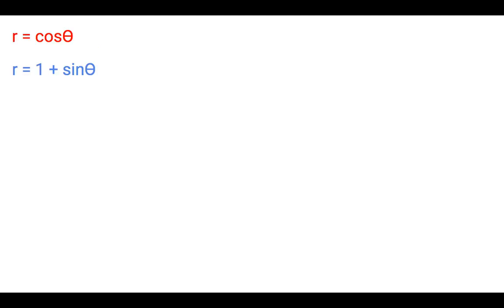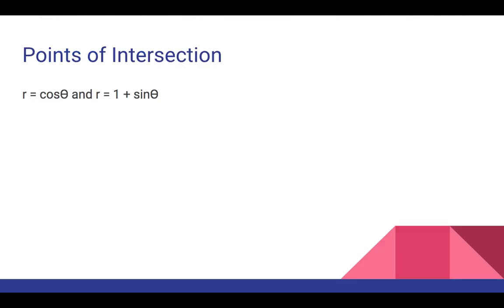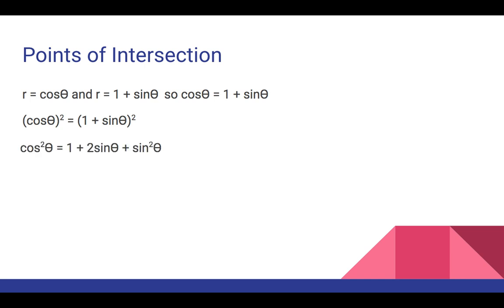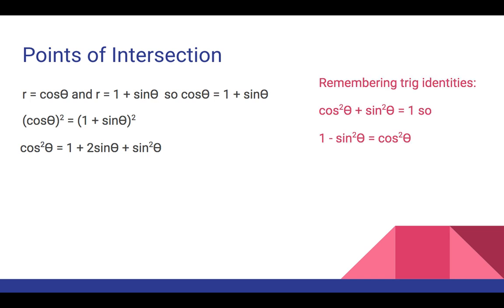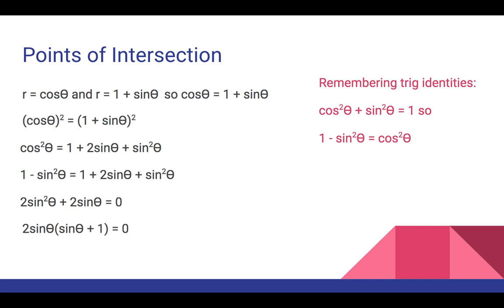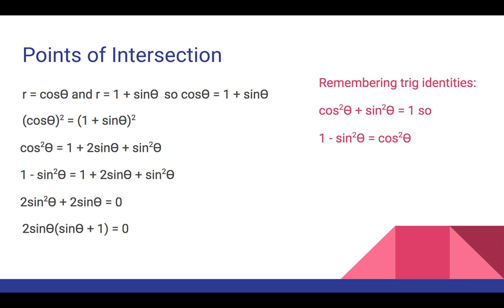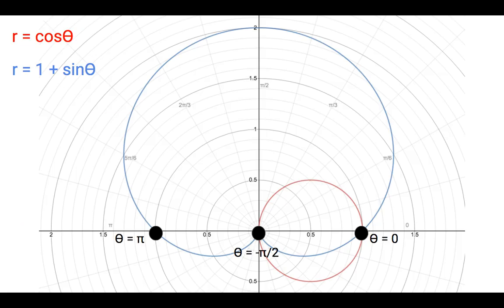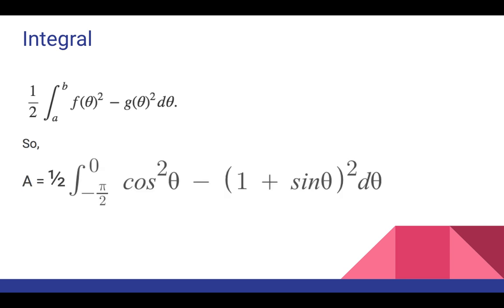Polar Curve Video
CORRECTION: At 2:05, I should have said "Ѳ=0 and π" NOT "Ѳ=0,π"
Class 1